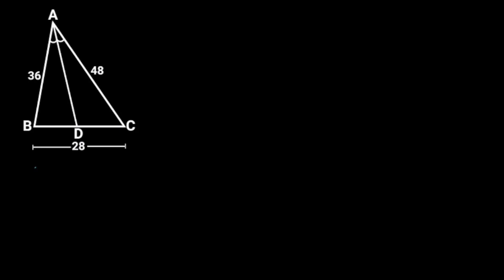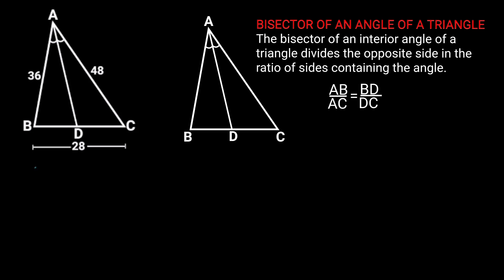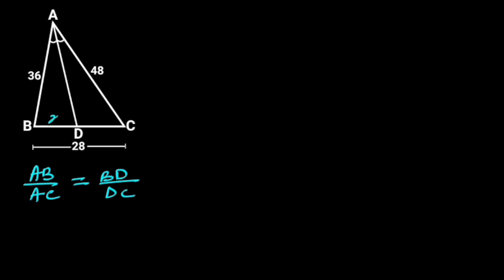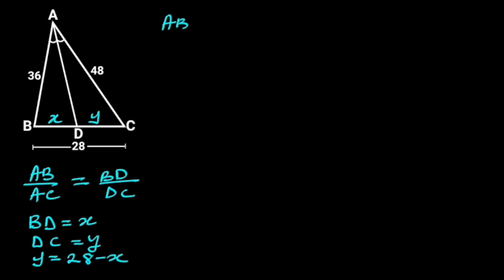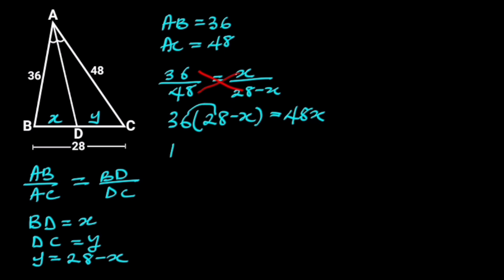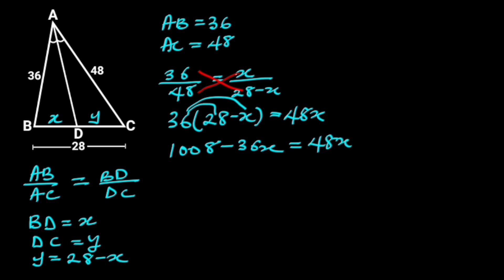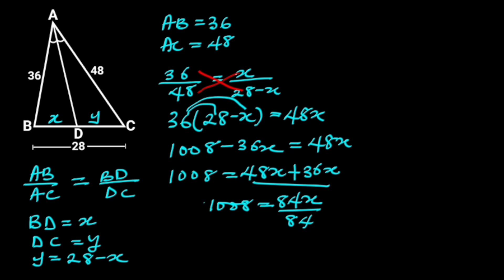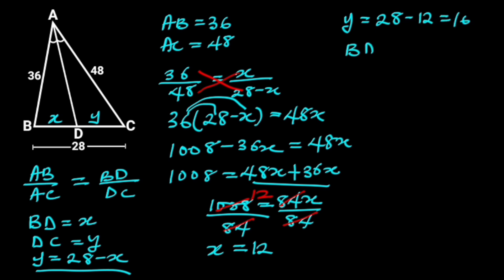Can you find the value of X and Y?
Geometry; Similar Triangle, Proportionality Theorem.